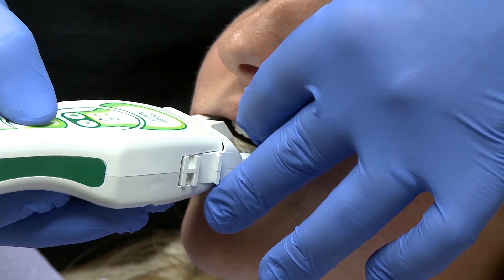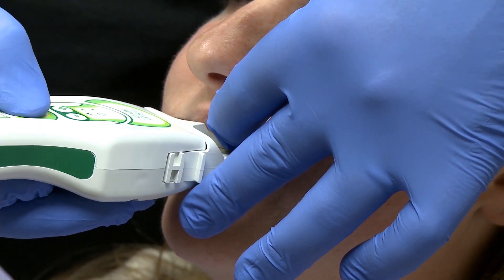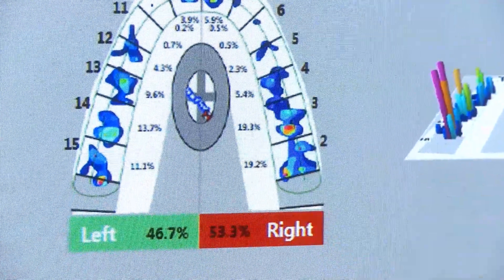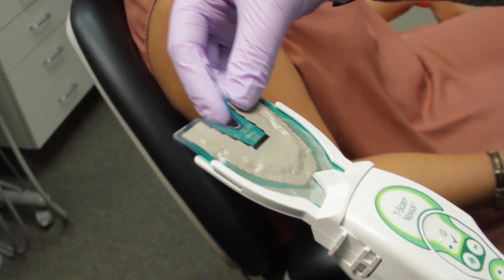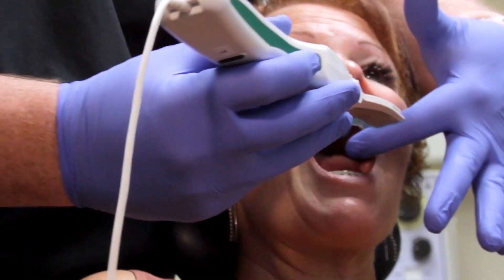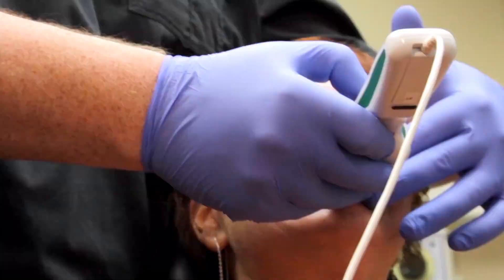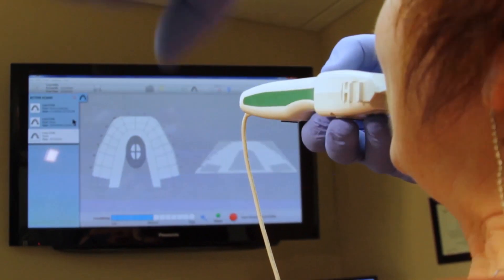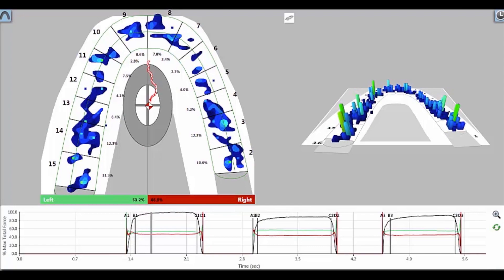Why Use T-Scan?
In this T-Scan Tell-All, Dr. Ben Sutter (DMD, AGD, FICCMO, LVIF) gives a glimpse into how T-Scan digital occlusal analysis has become such an important part of his practice. As he explains, T-Scan allows him to measure both occlusal force and timing as they occur -- something that analog methods, like articulating paper, cannot measure.